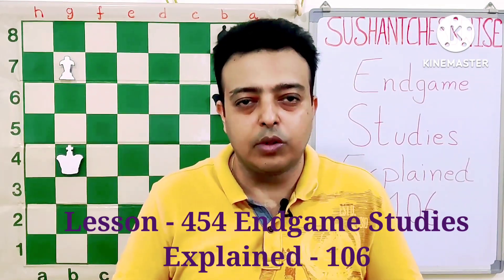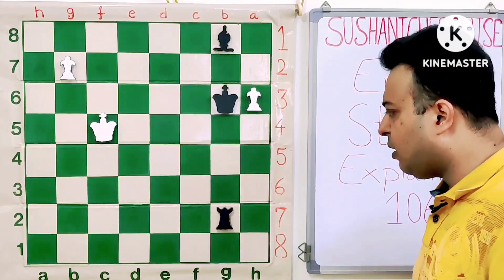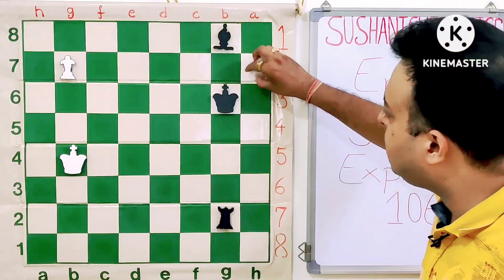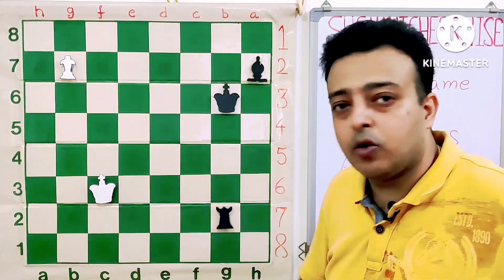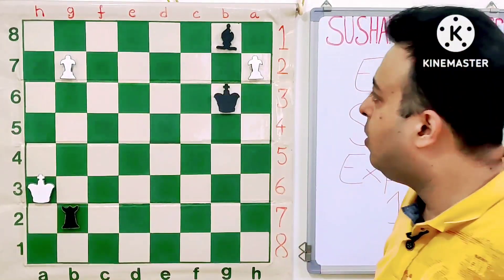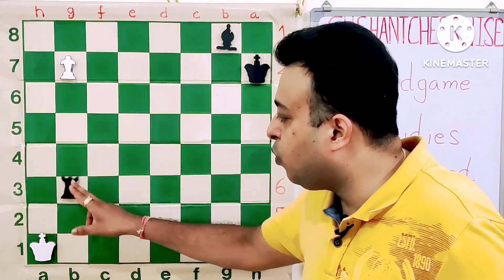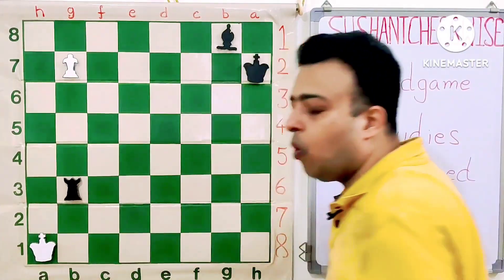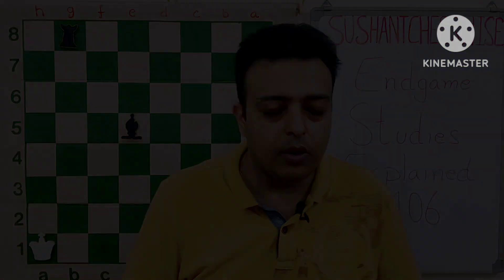Lesson - 454 Endgame Studies Explained - 106 . Explanation Of Instructive Endgame Compositions !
Endgame Studies Explained - 106 .

Explanation Of Instructive Endgame Compositions !

Hello Friends ,

lessons.

Thanks